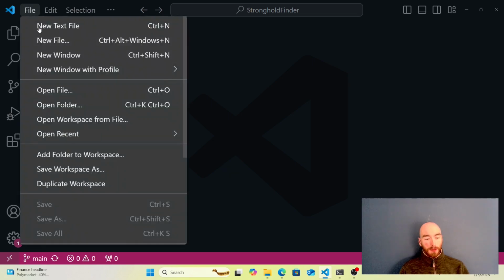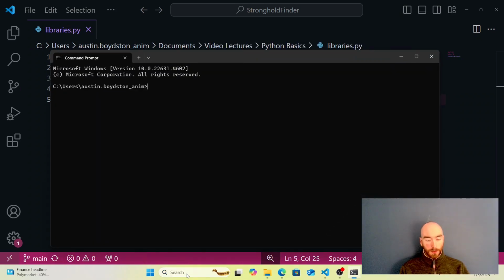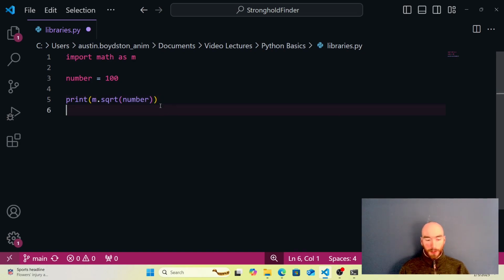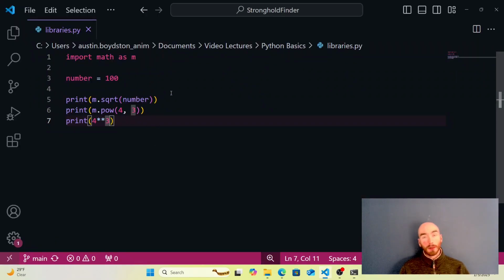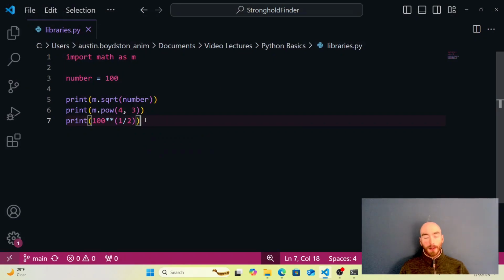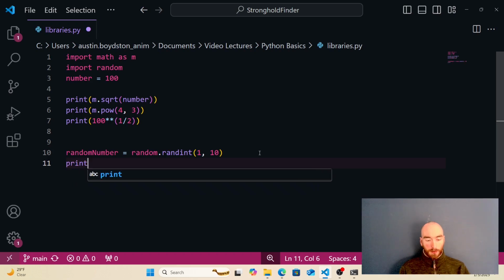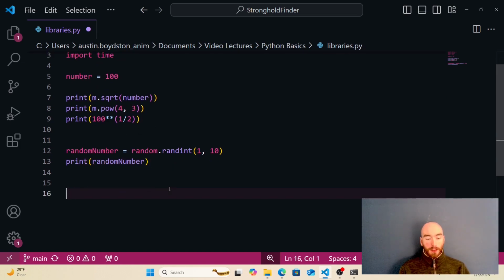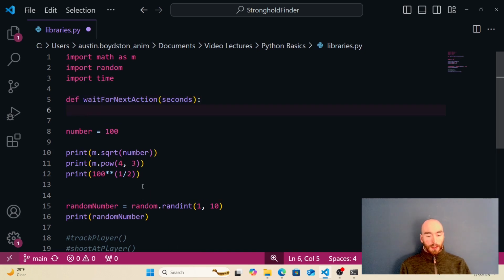Beginner Python Tutorial | Import Random, Math, and Time Libraries